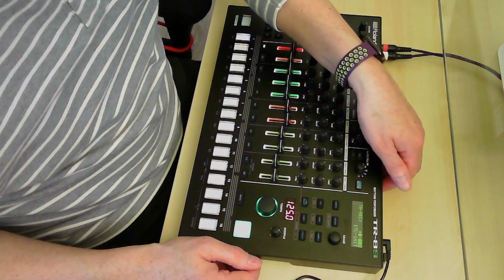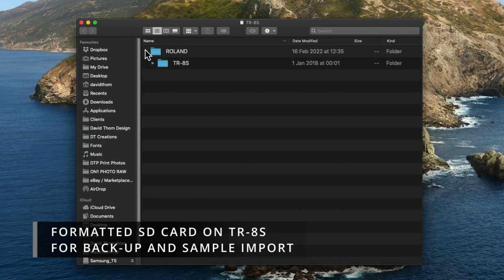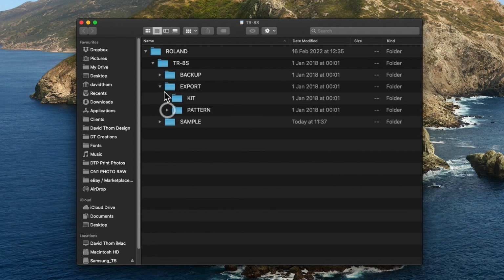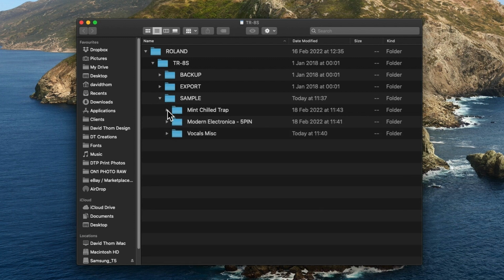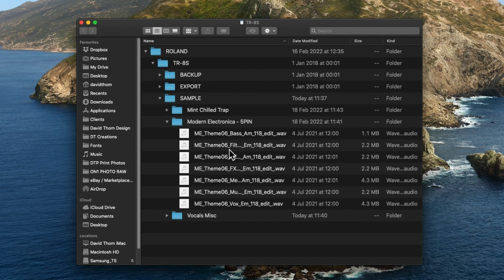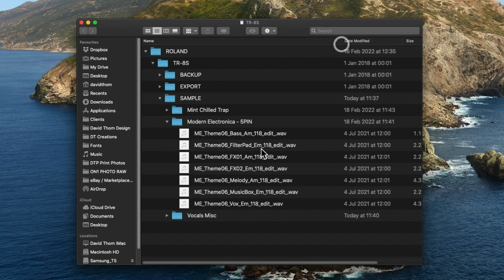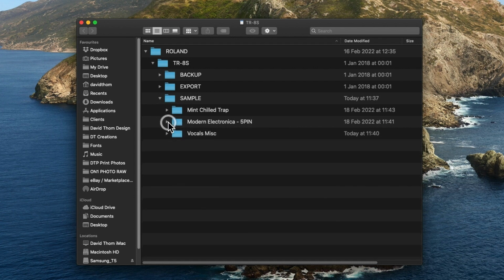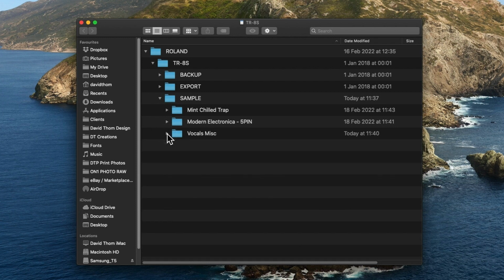ROLAND TR-8S - Import Samples & Create Custom Kits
This video shows how to import samples from a SD card into my DTC Init pattern on the Roland TR-8S and create a custom kit.
I also play a jam using the 6 variations created using the DTC Modern Electronica kit.

TIMESTAMPS
0:00 Start
0:14 Intro to Init Pattern & Kit
2:28 SD Card Info
5:00 Sample Import
10:00 Modern Electronica Kit Demo Jam
17:35 Outro